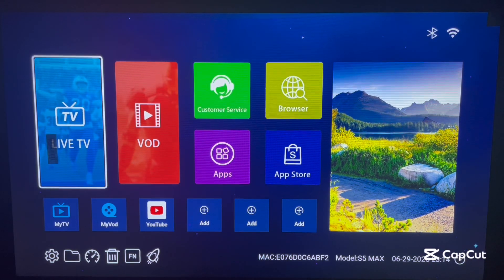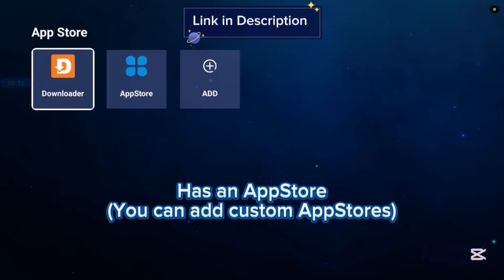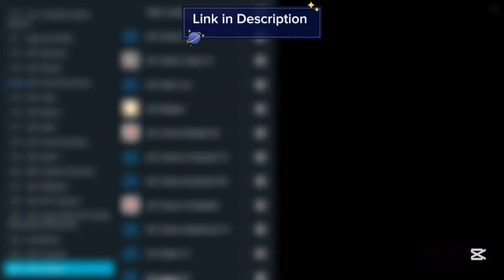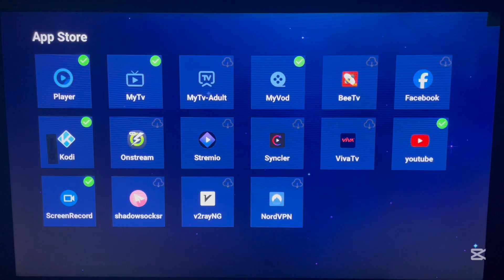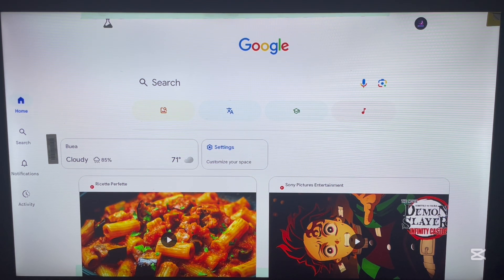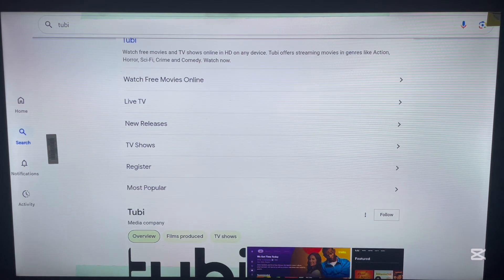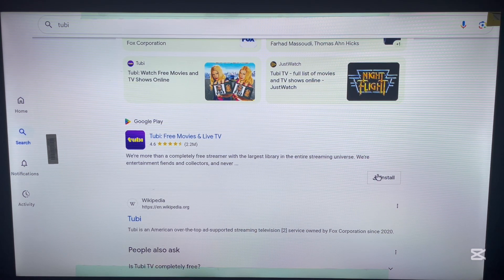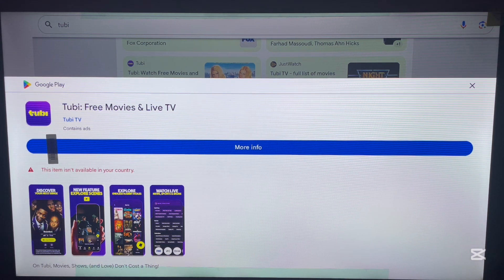How to Install Tubi App on ANY Android TV Box (Fast & Easy 2025 Guide)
🔸 Description:
In this video, I’ll show you how to install the Tubi app on any Android TV Box – even if it’s not available on the Play Store. Works perfectly on all major brands like Mi Box, Hisense, TCL, X96, T95, and more.